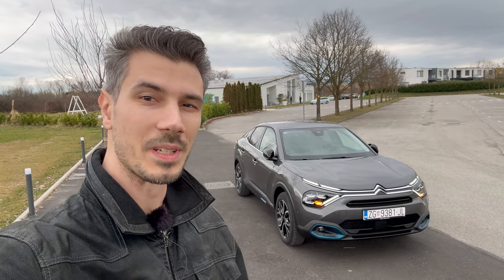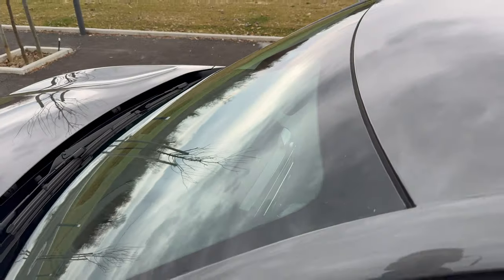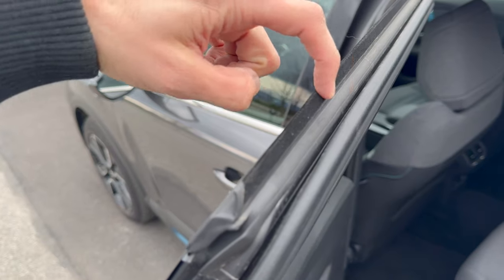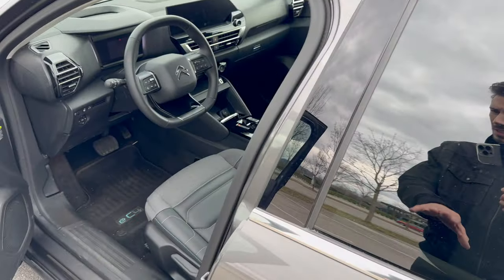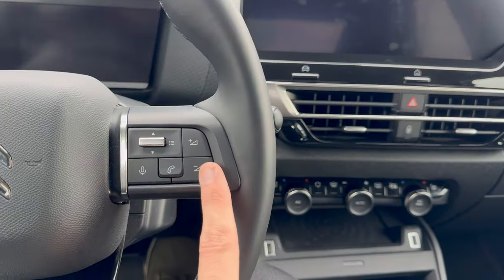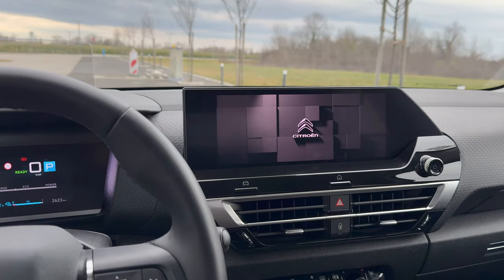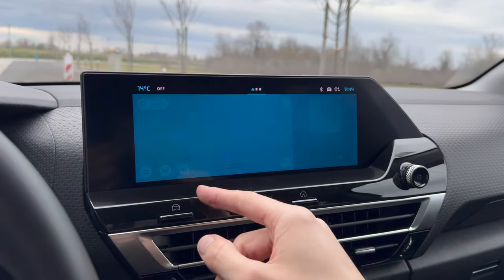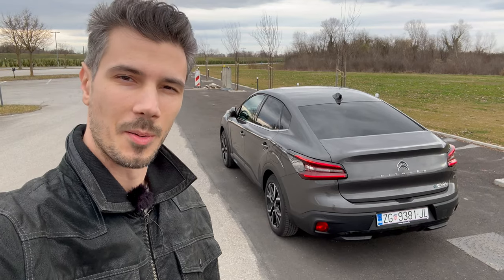Citroen e-C4X 2024 In-depth REVIEW 4K | Max (Exterior - Interior), "S Class" Comfort EV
This is the Citroen e-C4X Max 2024 an electric sedan version of Citroen eC4.

Price: 43.500 € (The government EV incentive in Croatia is 9000 €)